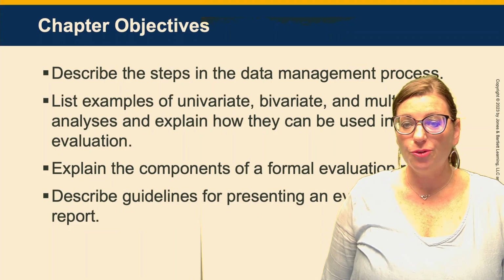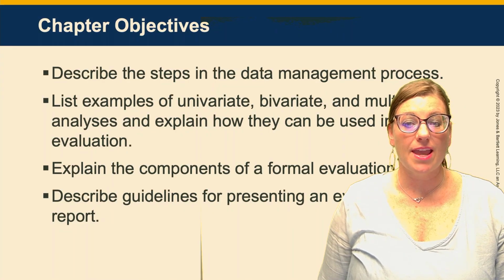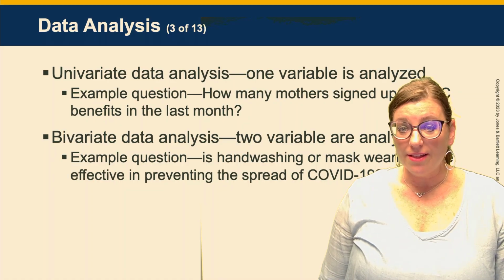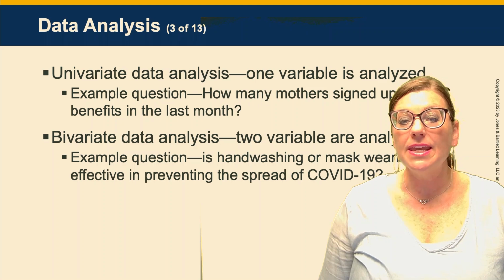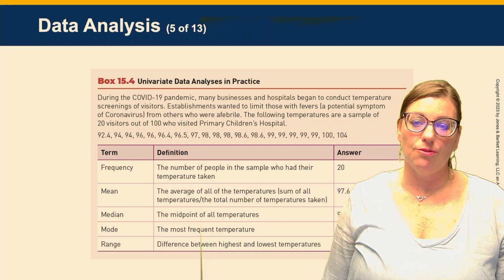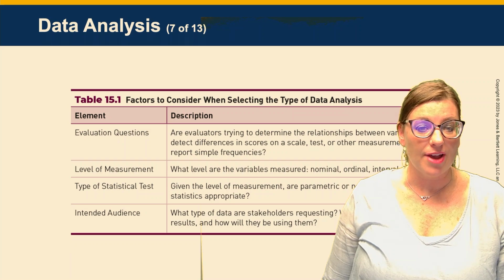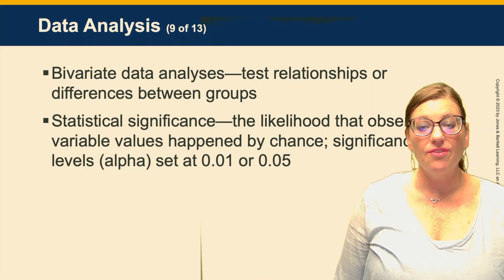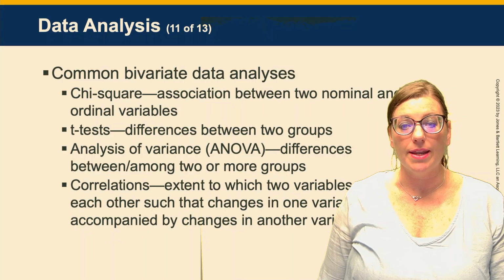7060 Chapter 15 Lecture Video